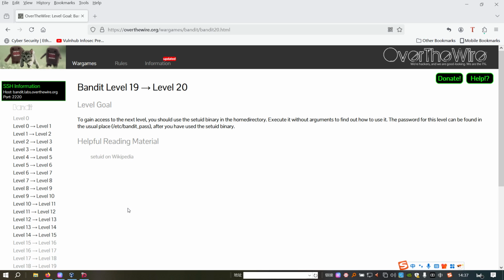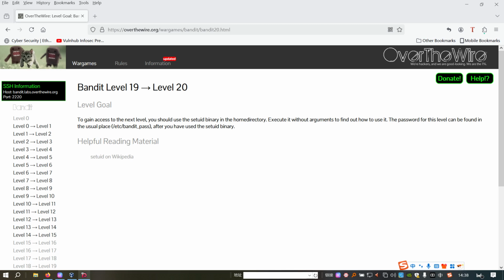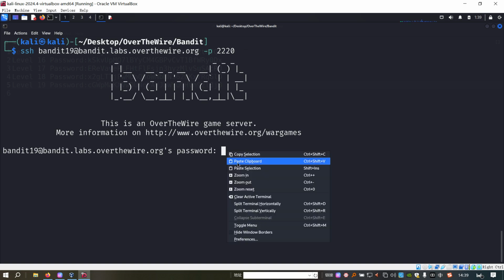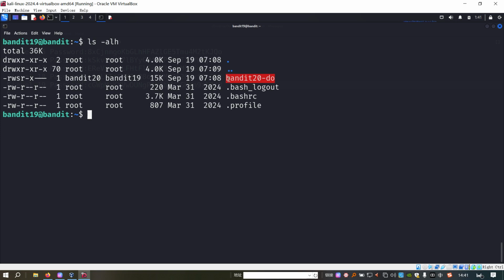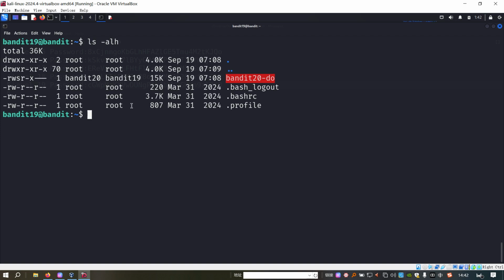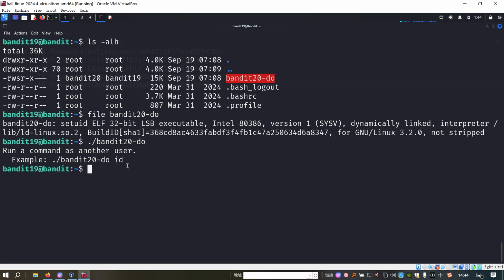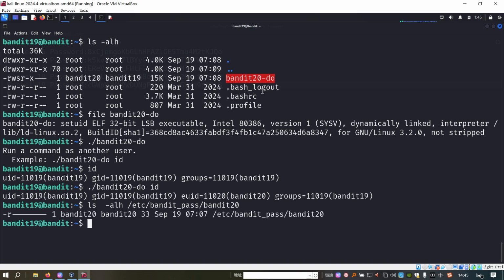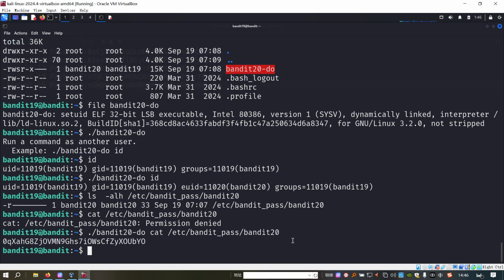Cyber Security | Penetration Test | CTF | Bandit 20 | Exploiting SetUID to Access Restricted Files!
In this video, I tackle Level 20 of the Bandit series, where I leverage the SetUID privilege of a binary to access a restricted file. This challenge demonstrates how SetUID works and why it’s important in Linux security.

💡 What you'll learn:
✔️ How SetUID binaries allow privilege escalation
✔️ How to identify and execute a SetUID binary to retrieve protected files
✔️ Practical applications for penetration testing and system security

If you're interested in Linux privilege escalation, ethical hacking, or CTF challenges, this video is for you!